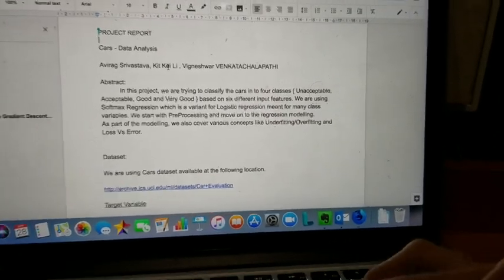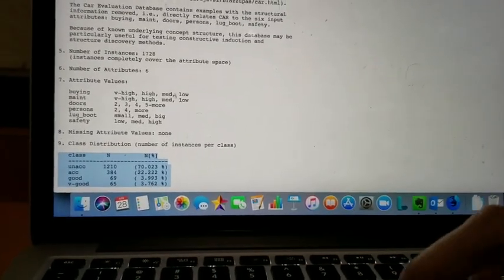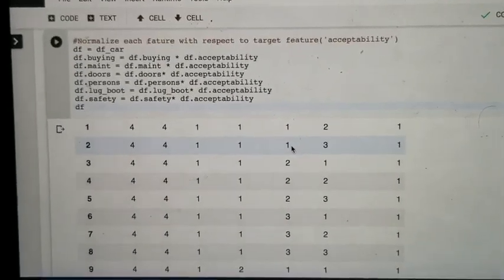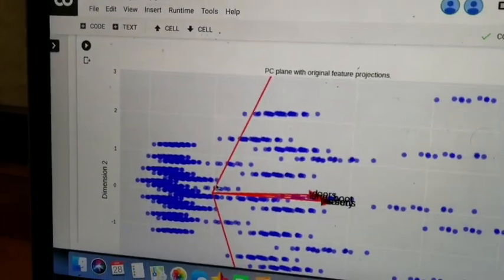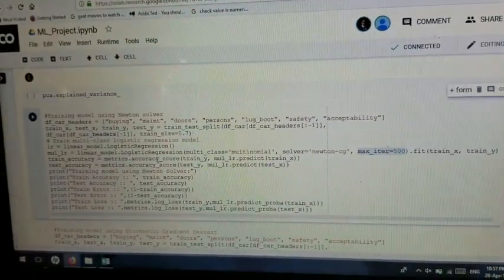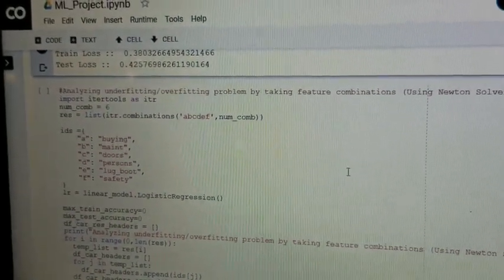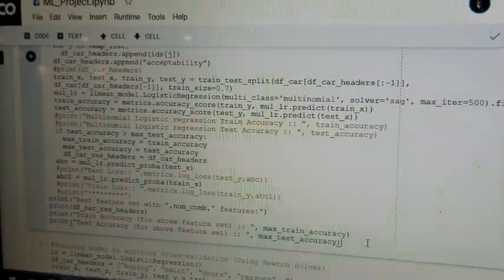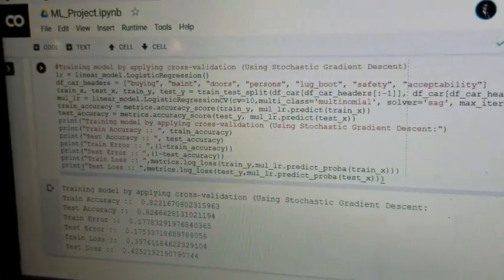Cars Data Analysis - group 2 - (Avirag, Li Kit Kei, Vigneshwar)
Cars Data Analysis, Machine Learning Project: Group 2 (Avirag, Li Kit Kei, Vigneshwar)